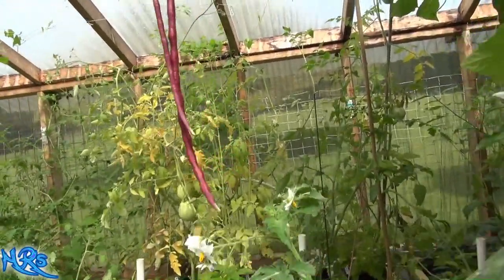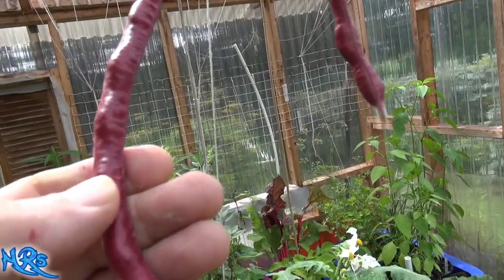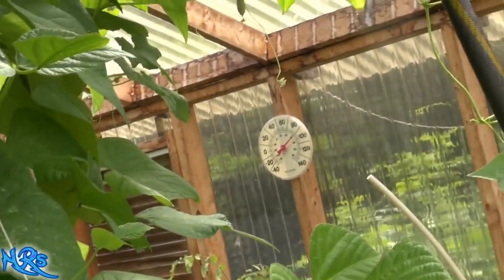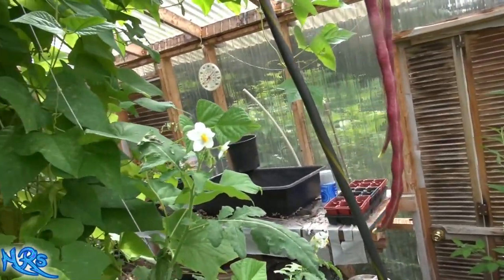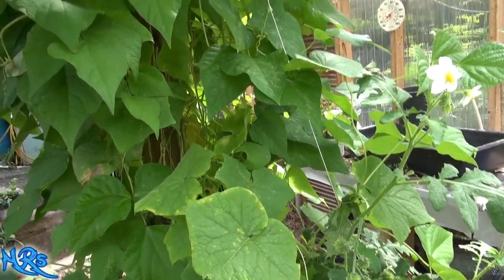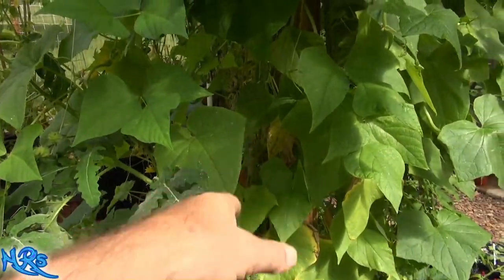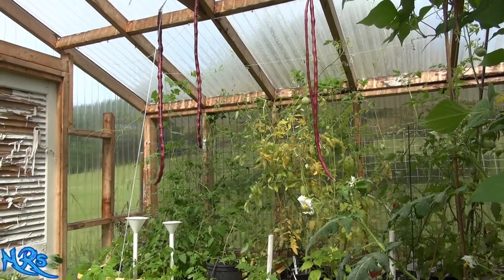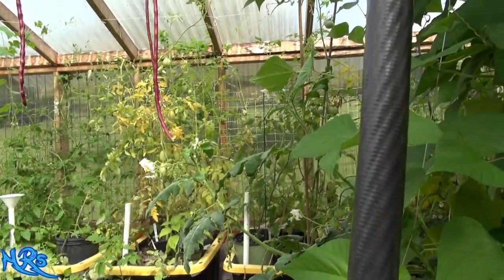⟹ Red Noodle Yard Long Bean | Vigna sesquipedalis | Bean Review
Here is the Red Noodle Yard Long Bean, Vigna sesquipedalis. This bean grows 3 feet long and has a nice pink red color! It is called Red Noodle Yard Long Bean because it looks like a noodle and is quite long. This bean is not the kind of bean you can eat raw but some say you can. The beans develop fast as it grows in length for a bean this size! They are good producers and are very hardy plants. This variety is best grown buy its self and not with other beans as they need all the sunlight they can get. Vines can get to over 20 feet long and love to climb fences. They make a great drying bean and go good in soups! Open pollinated 65 days.

⟹ AquaSprouts Garden

Vigna unguiculata subsp. sesquipedalis is a legume cultivated to be eaten as green pods. It is known as the yardlong bean, bora, bodi, long-podded cowpea, asparagus bean, pea bean, snake bean, or Chinese long bean. Despite the common name, the pods are actually only about half a yard long; the subspecies name sesquipedalis (one-and-a-half-foot-long) is a rather accurate approximation of the pods' length.

This plant is of a different genus from the common bean. It is a vigorous climbing annual vine. The plant is subtropical/tropical and most widely grown in the warmer parts of South Asia, Southeast Asia, and southern China. A variety of the cowpea, it is grown primarily for its strikingly long (35- to 75-cm) immature pods and has uses very similar to that of the green bean. The many varieties of yardlong beans are usually distinguished by the different colors of their mature seeds. The plant attracts many pollinators, specifically various types of yellowjackets and ants.